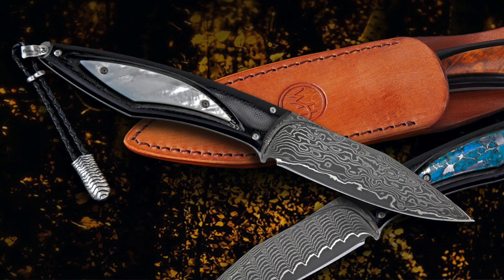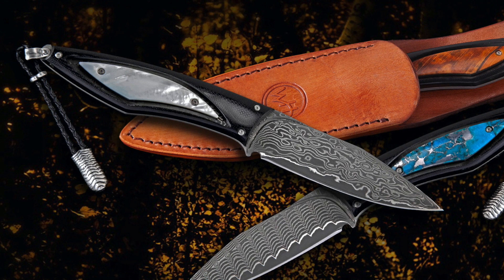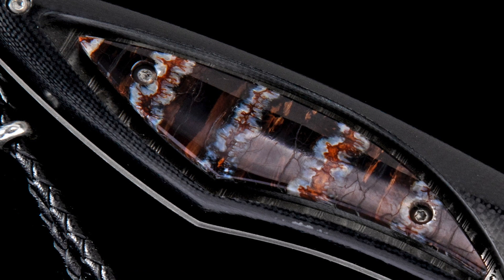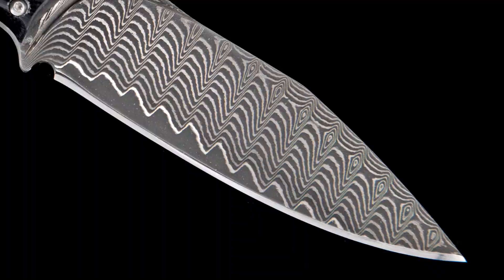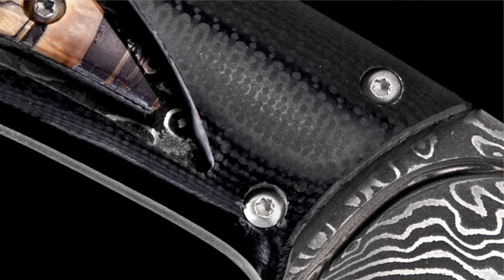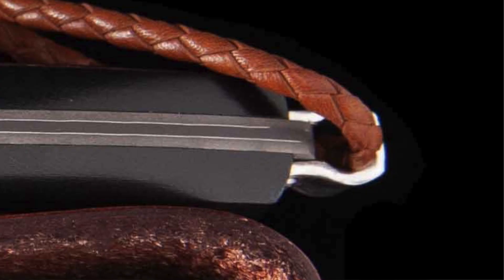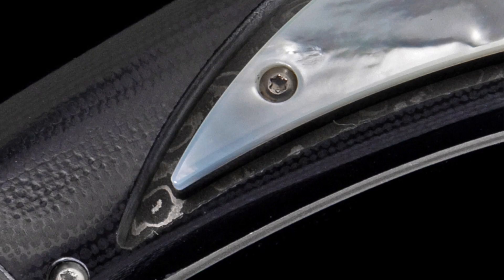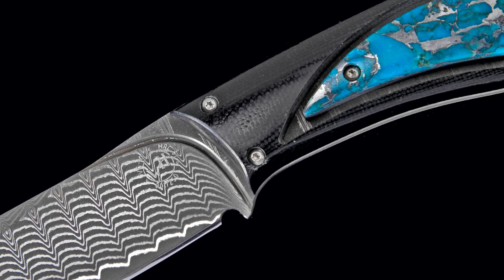The F28 'Raven' Fixed-Blade Knives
WH founder Matt Conable speaks about our first fixed blade model.